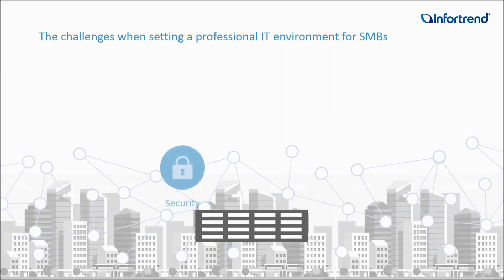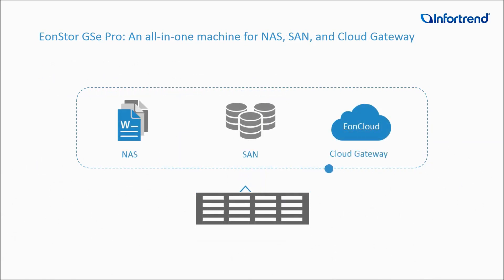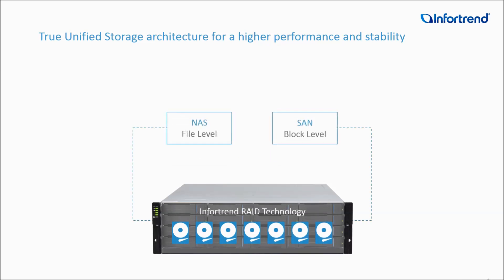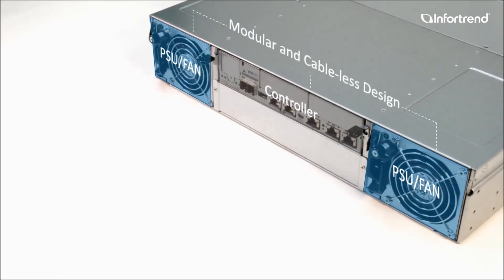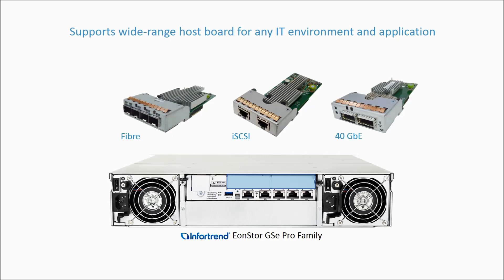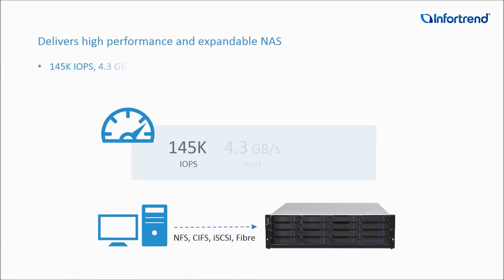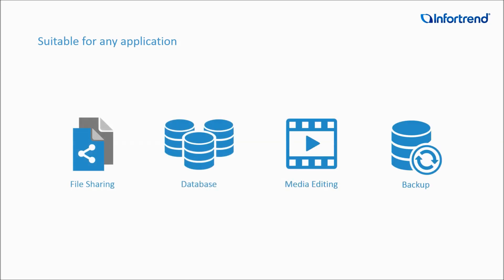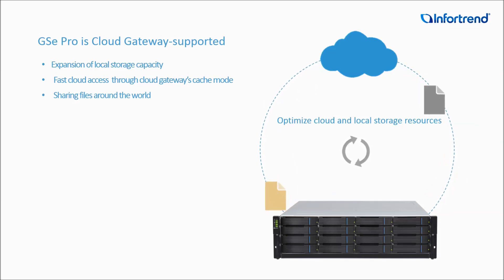EonStor GSe Pro Family: The most affordable unified storage solution for SMBs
EonStor GSe Pro is a single controller solution with support for SATA and SSD drives exclusively designed for SMBs, integrating SAN and NAS services as well as Cloud Gateway features to be deployed under a general NAS architecture for file sharing, backup, cloud synchronization, video editing, and surveillance purposes. Its complete product line features a hardware design of rackmount or desktop enclosures and flexible host boards to choose from; as for software, it comes with complete data services and simple, intuitive management interfaces, so that you can find the perfect storage device according to your performance or budget needs.